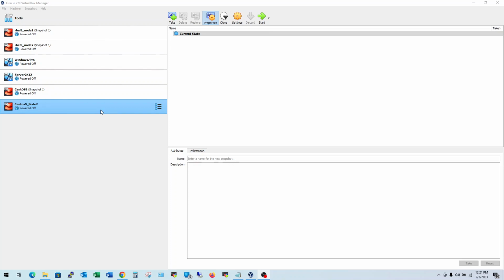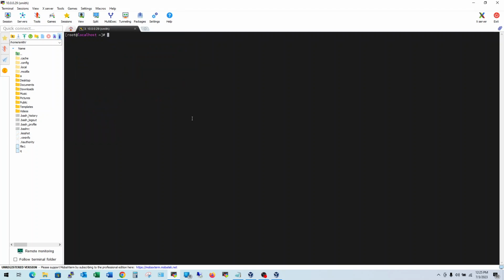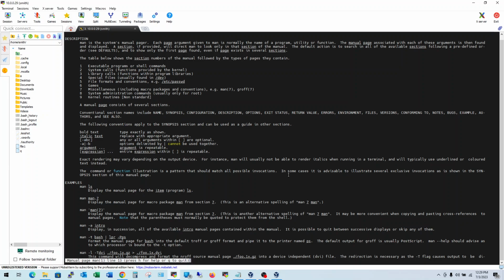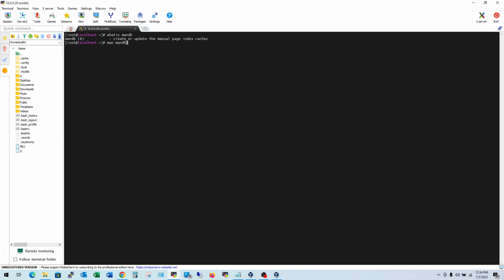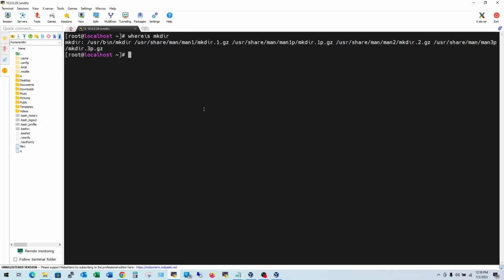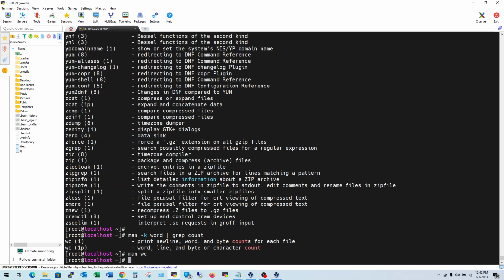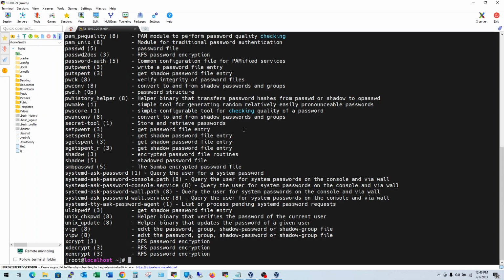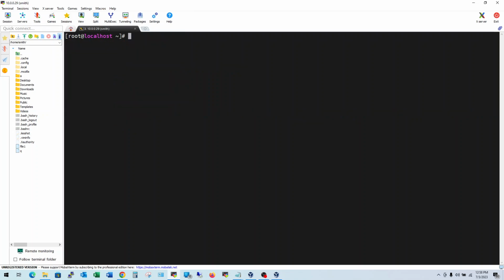Lecture 3 :. How to Redhat Linux / Centos man / man / mandb manual pages (help)